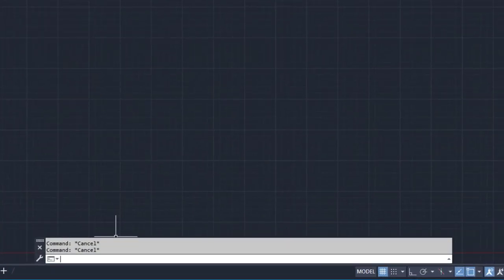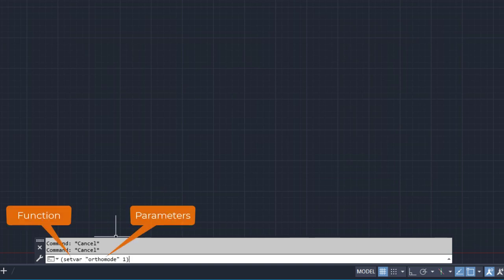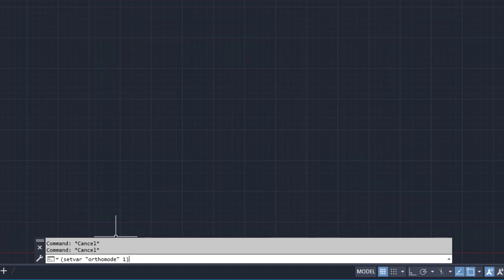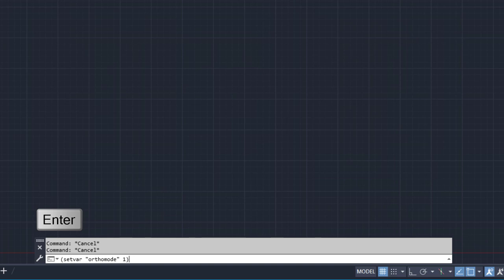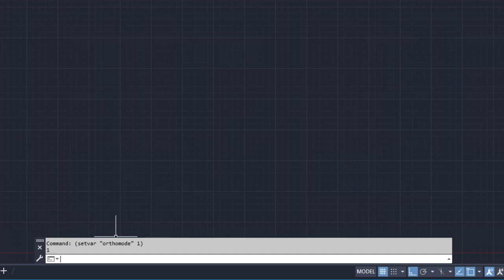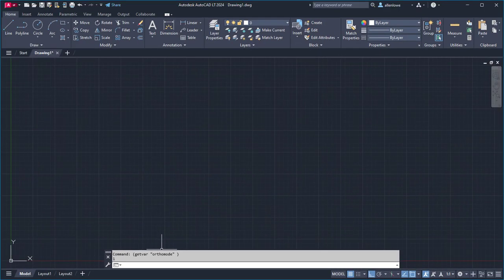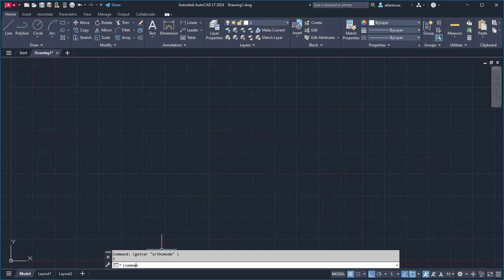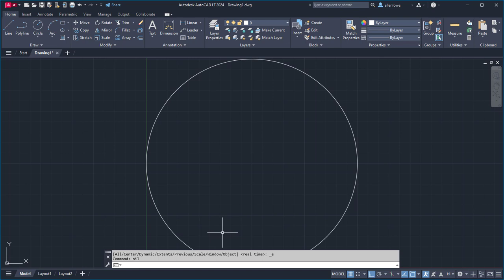Enter AutoLISP Expressions - Try What's New in AutoCAD LT 2024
Learn how AutoLISP in AutoCAD LT 2024 can be used to automate workflows and improve your productivity.